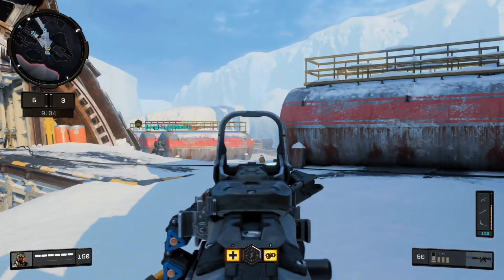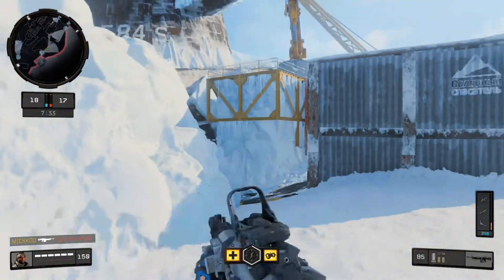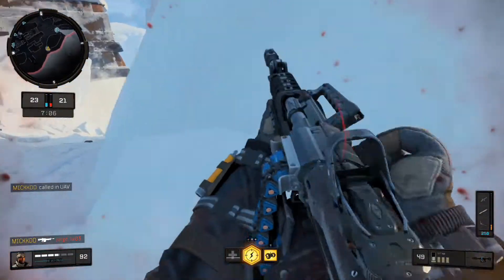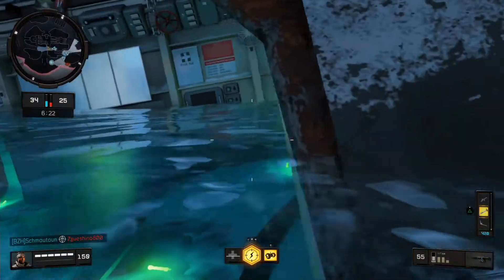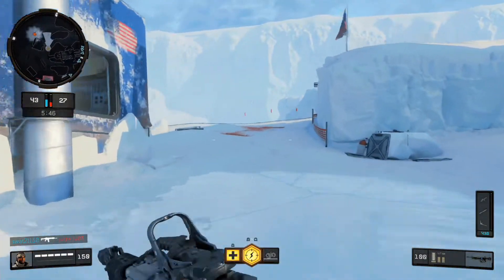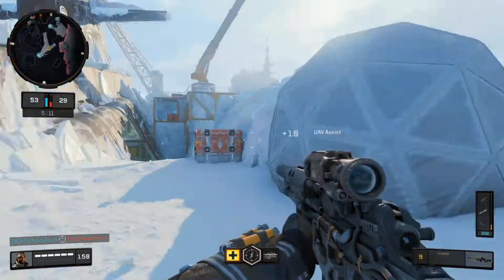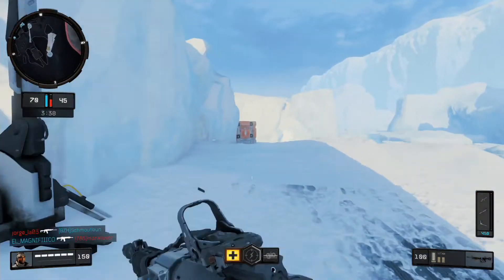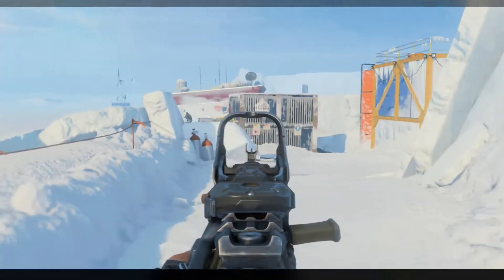This Gun Should Be BANNED in BO4..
I cover various tips to help you improve at COD BO4! I also do various discussion videos relating to Black Ops 4 and Fortnite so be sure to stick around!

'Hi Guys. My name is Mirko and thank you for clicking on one of my videos. I hope you enjoy the video!' :)

Intro Made By - FreeezerFX

in this call of duty black ops 4 video i talk about the best gun in black ops 4 which is the titan lmg. the titan is a 3-4 shot gun at any range and is without a doubt the best gun in call of duty bo4/black ops 4 multiplayer. if you are a defensive player in bo4 then this gun will be a good choice for you. in this video i talk about how this black ops 4 gun is good and why this bo4 multiplayer gun is the best gun in bo4.